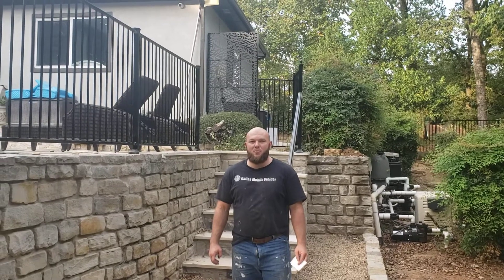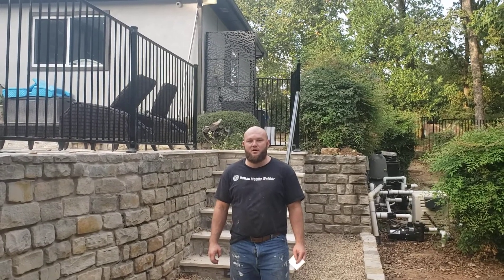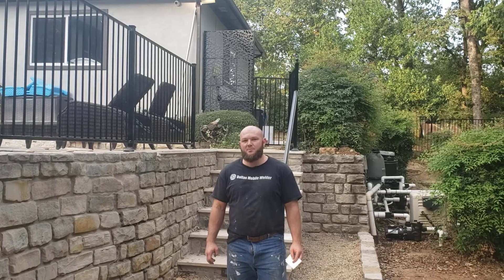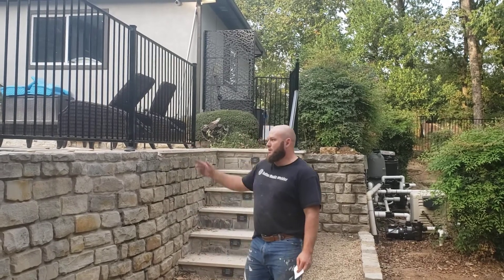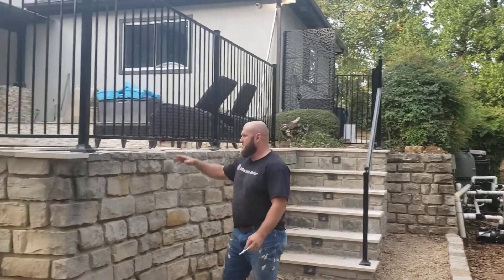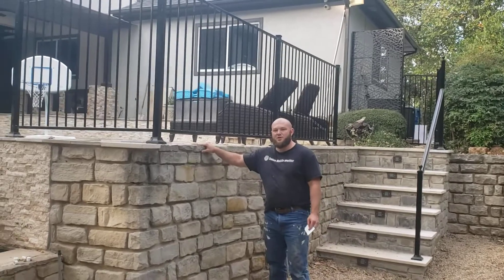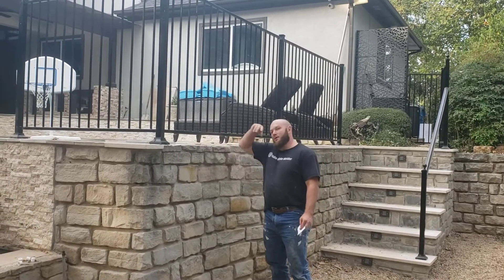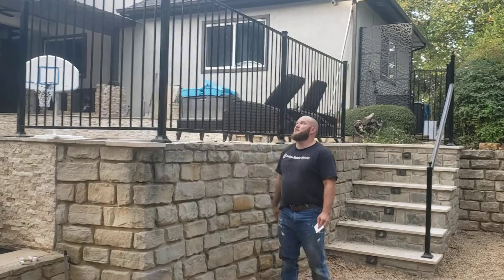Dallas Mobile Welder / Iron Fence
☝ DALLAS MOBILE WELDER, LLC.

🔥 24/7 Certified and Insured Mobile Welding and Repair Service.

✈ We come to you and we service all of Dallas/Fort Worth

👍 Certs Include
✓ AWS Certified Welding Inspector
✓ ASNT Level 2 Certified Welding Inspector
✓ AWS Certified Code Welder
✓ ASME Certified Code Welder
✓ Fully Insured for Commercial and Residential

👍 Services offered;
✓ Mobile Welding and Repair Service
✓ Custom Fabrication
✓ Structural and Pressure Pipe Welding including X-Ray
✓ Welding Inspection
✓ Iron Fence & Gate
✓ Handrail & Grabrail
✓ Heavy Equipment Repair and Upgrades
✓ Truck and Trailer Repair

🔥 We can weld Aluminum, Stainless, Carbon, Cast Iron and Bronze

✨ GMAW,FCAW,GTAW,SMAW Certified

Call for a fast and friendly Quote
Text pics and address for an Express Quote